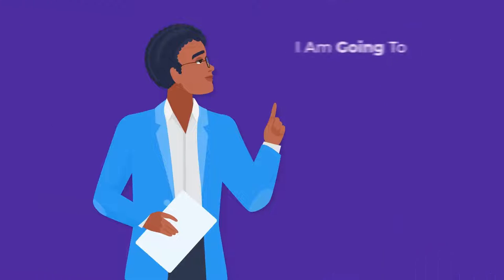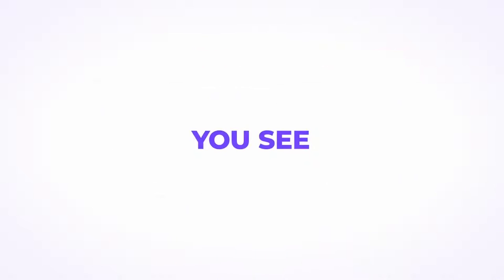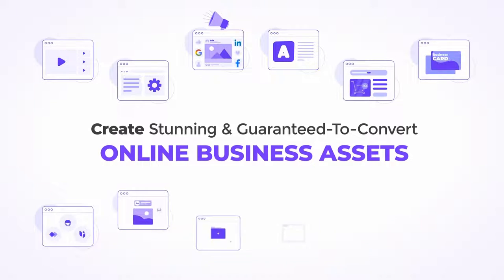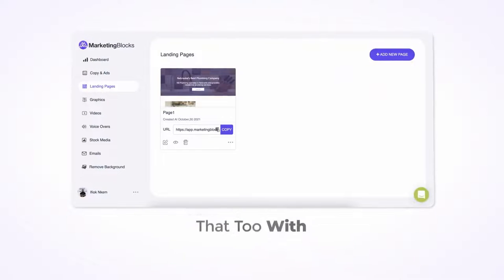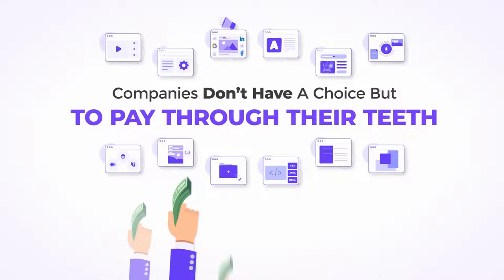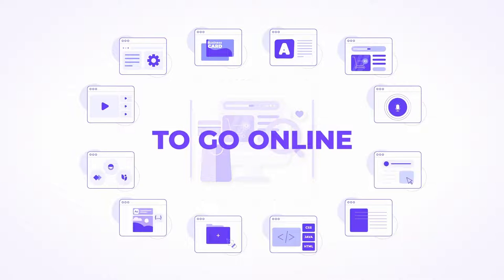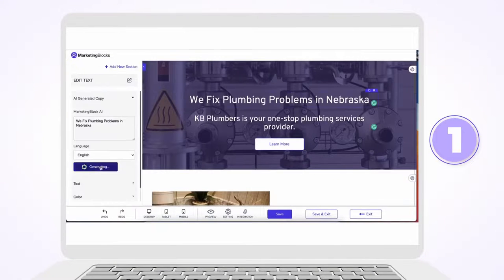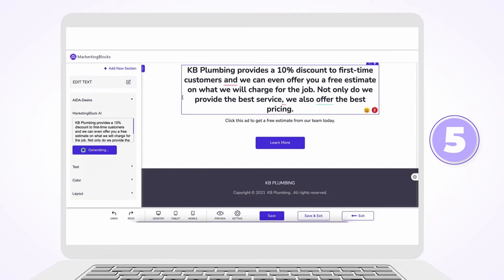Marketing Blocks: Honest Review + Full OTO Details + Special Bonuses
The world is changing drastically.

People now sit in the comfort of their homes and offices, surf the internet to look for what will interest them and solve their problems.

The internet has become a big marketplace.

For this reason, both big and small businesses have come to realize that the customers cannot come to them anymore… instead – they have to take their business to the customers now.

… and to do this, these businesses have to come up with mouth-watering marketing assets that will help their business attract customers online.

These marketing assets include emails, sales letters, Ad copies, website content, videos, and graphics.

Whether your marketing campaign is through traditional media sources or by using Digital Marketing techniques, these assets can be of great importance to the success of your business.

And this is where MarketingBlocks comes into play...

So, what exactly is MarketingBlocks and what does this software deliver?

MarketingBlocks is an all-in-one A.I.-powered platform that creates LANDING PAGES, LOGOS, VIDEOS, BANNERS, ADS, MARKETING COPY, EMAILS, VOICEOVERS, and much more in minutes from just a keyword!
Using the most advanced technologies… This tool makes you the marketing success you’ve always wanted to be.

This software does not require you to have any technical or design skills and also saves you from paying outrageous fees for complicated tools or expensive freelancers and agencies.

MarketingBlocks helps you create these Guaranteed-To-Convert Online Business Assets In 3 Easy Steps!

Other Proven Method to Your Success

SET THIS UP IN 12 MINUTES AND START MAKING MONEY

Mobile And Tablet App Testers $25 - $35 per hour